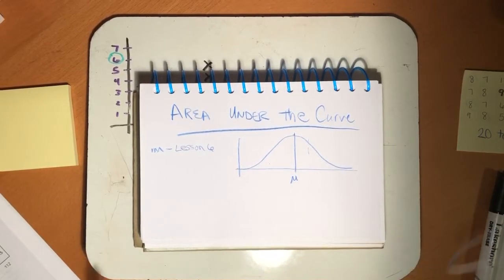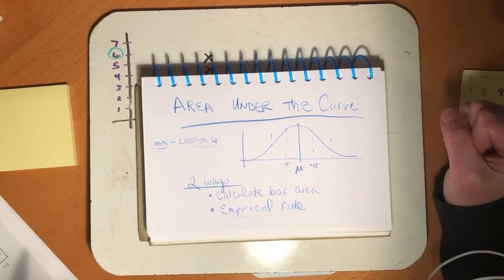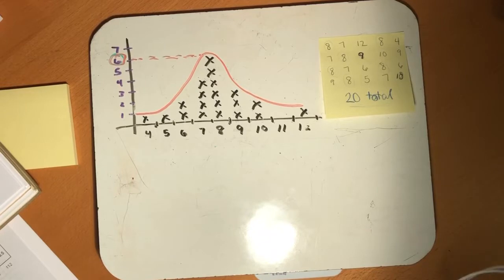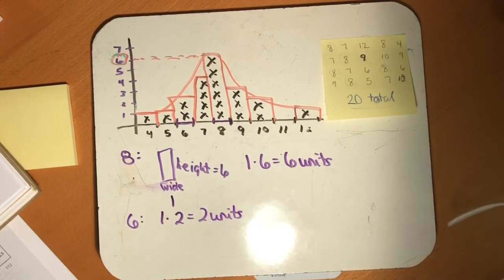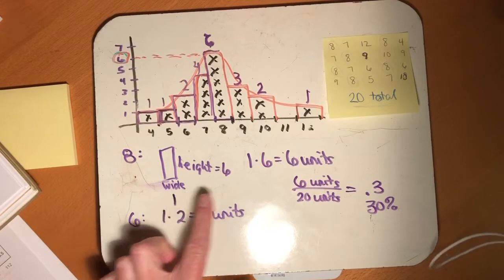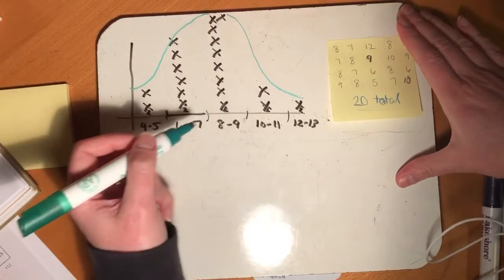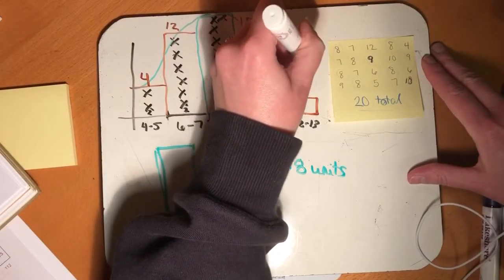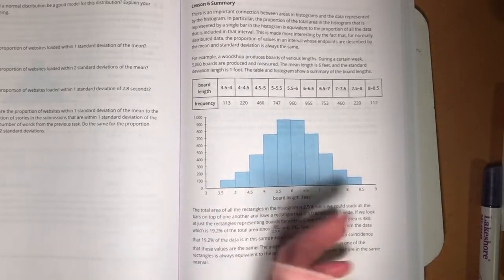unit 7 lesson 6 pt 1 - area under the curve